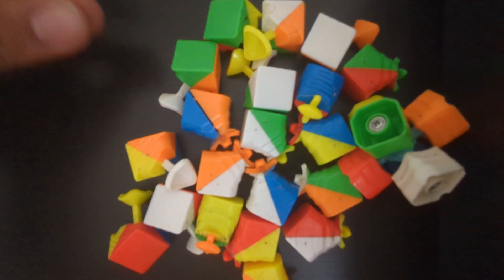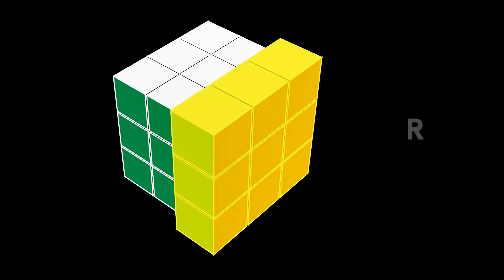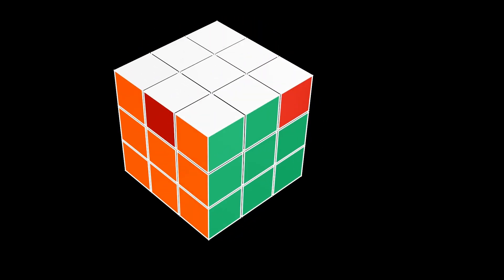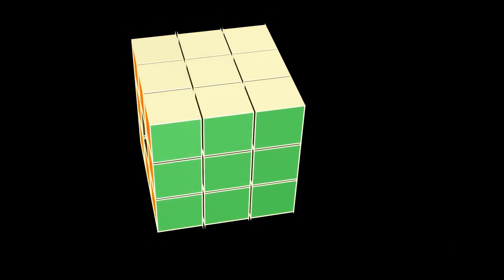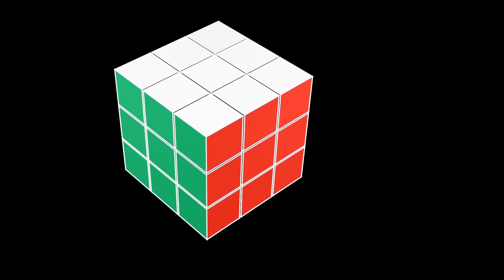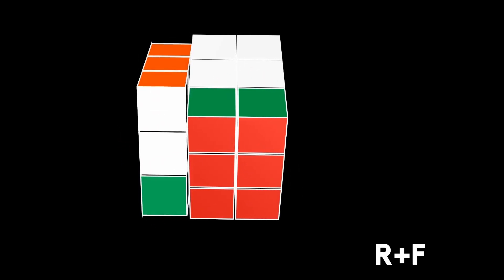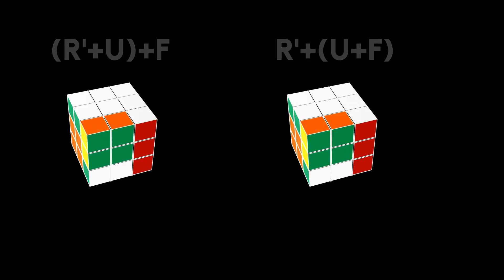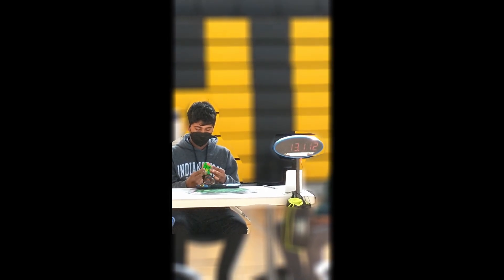The Rubik's Group: An Intro to Group Theory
A short intro to group theory using Rubik's Cubes. :D

Animated using Manim (Manim Rubik's Cube)
Edited with Davinci Resolve